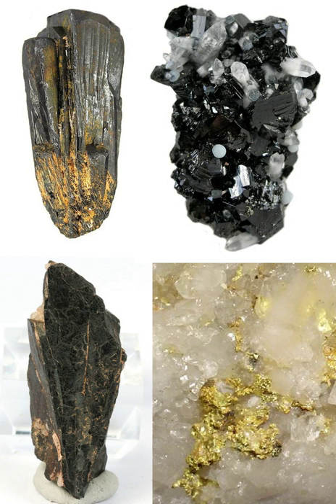Conflict resource | Wikipedia audio article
This is an audio version of the Wikipedia Article:
Conflict resource

00:01:43 1 History
00:02:11 1.1 Conventions
00:03:31 2 Conflict minerals
00:05:46 3 Democratic Republic of the Congo
00:07:26 3.1 Mines
00:08:11 4 United States law
00:11:15 4.1 Auditing and reporting requirements
00:13:12 4.1.1 Applicability in general
00:15:24 4.1.2 Supply chain traceability auditing
00:18:55 4.1.3 Reporting and disclosure
00:22:11 4.2 Criticism of the law
00:23:05 5 Proposed law in Europe
00:24:22 6 Conflict resources in supply chains
00:28:56 7 Organizations and activists involved
00:30:47 8 Commercial reporting solutions
00:31:33 9 See also

- Socrates

SUMMARY
Conflict resources are natural resources extracted in a conflict zone and sold to perpetuate the fighting. There is both statistical and anecdotal evidence that belligerent accessibility to precious commodities can prolong conflicts (a "resource curse"). The most prominent contemporary example has been the eastern provinces of the Democratic Republic of the Congo (DRC), where various armies, rebel groups, and outside actors have profited from mining while contributing to violence and exploitation during wars in the region.
The four most commonly mined conflict minerals (known as 3TGs, from their initials) are cassiterite (for tin), wolframite (for tungsten), coltan (for tantalum), and gold ore, which are extracted from the eastern Congo, and passed through a variety of intermediaries before being purchased. These minerals are essential in the manufacture of a variety of devices, including consumer electronics such as mobile phones, laptops, and MP3 players.The extraction and sale of blood diamonds, also known as "conflict diamonds", is a better-known phenomenon which occurs under virtually identical conditions. Even petroleum can be a conflict resource; ISIS used oil revenue to finance its military and terrorist activities.
International efforts to reduce trade in conflict resources, tried to reduce incentives to extract and fight over them. For example, in the United States, the 2010 Dodd–Frank Wall Street Reform and Consumer Protection Act required manufacturers to audit their supply chains and report use of conflict minerals.  In 2015 a US federal appeals court struck down some aspects of the reporting requirements as a violation of corporations’ freedom of speech, but left others in place.